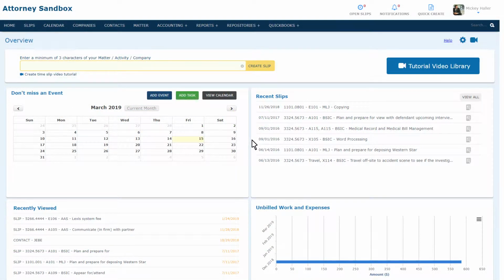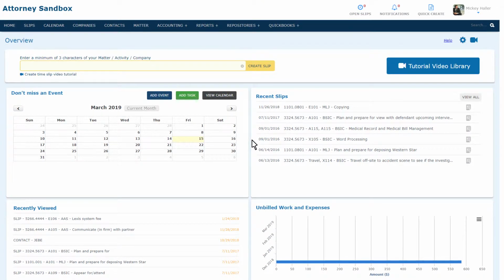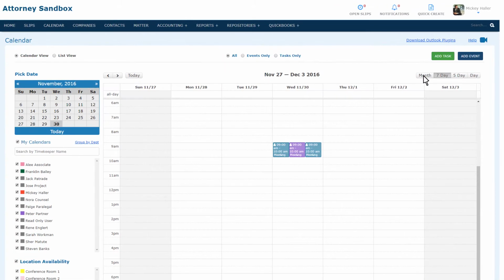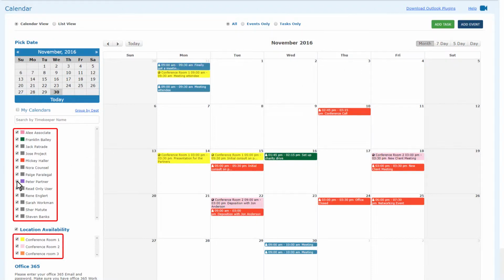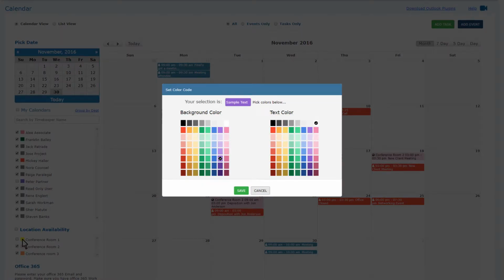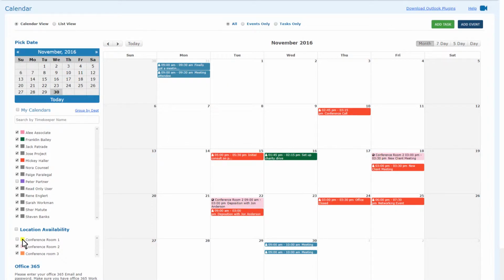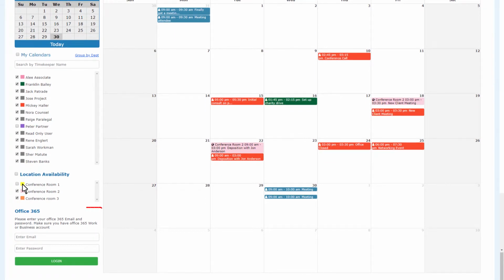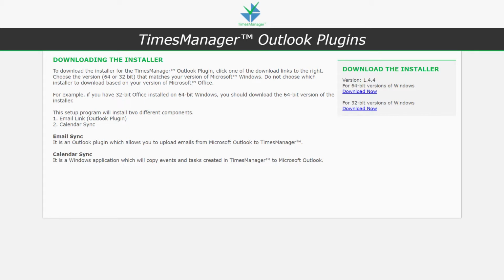TimesManager - Setting Up the Calendar 📆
📆 TimesManager Tutorial: Setting up the Calendar 📆

🕒 TimesManager is a cloud-based time and expense, tracking and invoicing solution designed with all the capabilities you need to enhance client communication, reduce recording inaccuracies, increase productivity, and generate bigger profits for your company.

🕒 With accessibility to time tracking, spilt billing, CRM and, document management from any device, TimesManager makes it easy for you to track billable and non-billable hours to ensure the best use of your time and bigger profits for your firm.

Narrator:
On your TimesManager homepage, there are many customizable dashboards to keep you organized and on top of everything.
 One is your personal calendar where you can view all of your appointments. If you want to view the schedules of your co-workers and the availability of meeting rooms, you can look at the corporate calendar by clicking on view calendar.
Here you will have the option to view the calendar by month week or day.
In this example, there is a meeting that starts at 9:00 AM with three participants in a conference room. By changing to a monthly view the format will change but the same information is displayed. You have the option to see other employee and location calendars by simply checking or unchecking the box next to their name.
For a quick overview of your calendar, TimesManager offers color coding for people conference rooms or categories like paralegals, mediators, associates, and senior partners.
 To color code, an item click on the color icon next to a name and choose the fill color as well as the text color to represent the person or conference room selected
In addition to having your calendar organized through TimesManager, you have the option to interface with Microsoft Outlook and Office 365.
Interfacing with Office365 simply requires you to enter your login, which TimesManager will remember and the interface will automatically be created.
If you are using a desktop version of Outlook just download the Outlook plugin and set it up with your TimesManager username and password and it will synchronize with the calendar.
A great feature of interfacing with Office 365 or synchronizing with your Outlook calendar is that it will assist you in populating not only Microsoft products but your Android and iPhone as well.
Keep in mind that the calendar only shows registered users of TimesManager but you do have the option of inviting any of your contacts when you create an event even if they are not TimesManager users.
 If you need any additional assistance you can check the help file located at the top of every page or contact our support team and we’ll be happy to help.